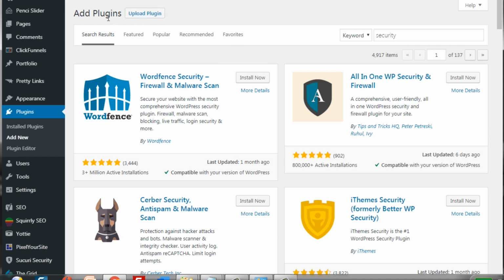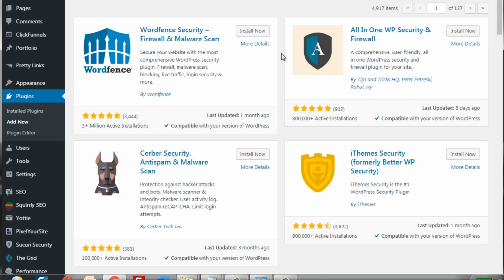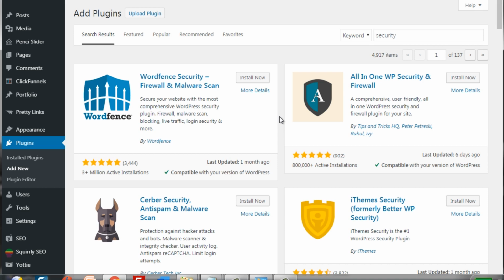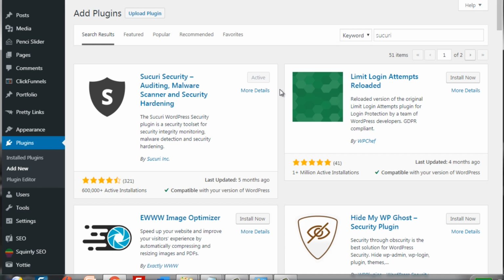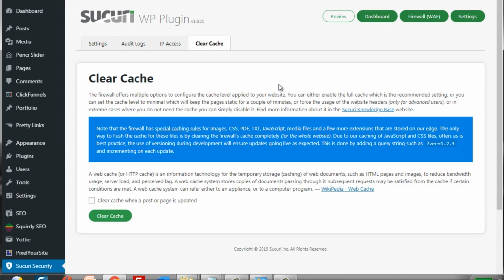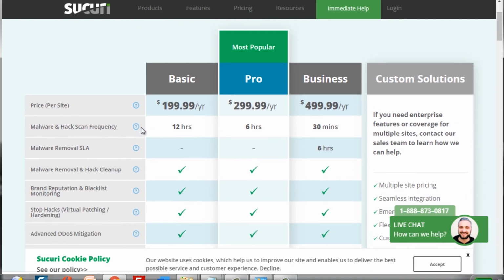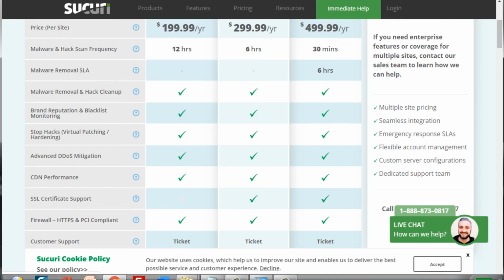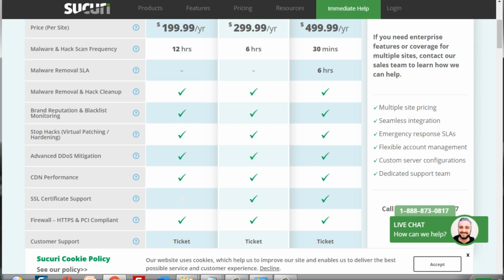WordPress Website Security Training For Beginners: Security Plugins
We hope that this WordPress Security Training Video on setting up WP security plugins helps! If you need a new WordPress website for your business but don't have the time to learn everything, then we can help! Reach out to a business growth specialist today

USA Marketing Pros is a full-service digital marketing agency in Arlington, Virginia that helps businesses convert more leads from the internet. We serve clients throughout the Washington, DC area, including Northern Virginia and Maryland, and also support many national brands. We specialize in Web Design, SEO, Social Media, Lead Generation, Video Production & Reputation Management. 🚀

By contacting us, you will get a reliable partner that provides a full range of services for website development, online promotion, and maintenance of web projects at affordable prices.

Location:
701 12th St S
Arlington, VA, 22202